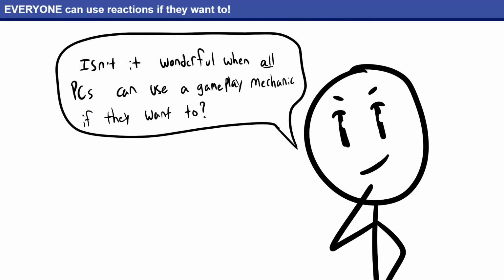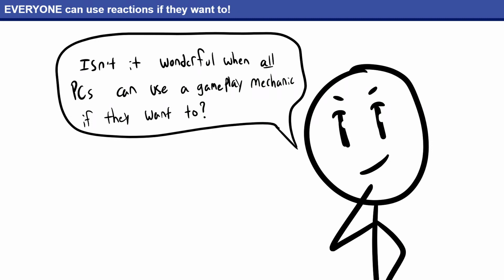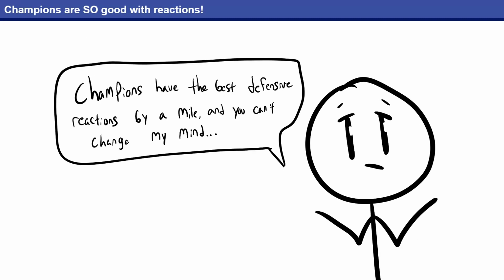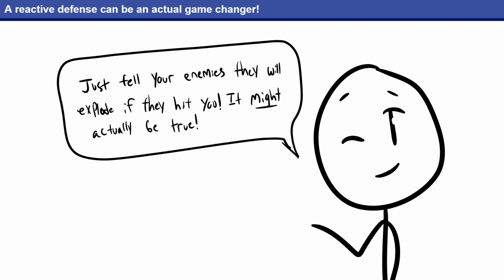Why REACTIONS in Pathfinder 2e are so much fun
Welcome back folks! Today we're talking about reactions, and just how Pathfinder 2e managed to create a system for interrupting other people's turns that works so, so well. Until I see you next, live a wonderful life!